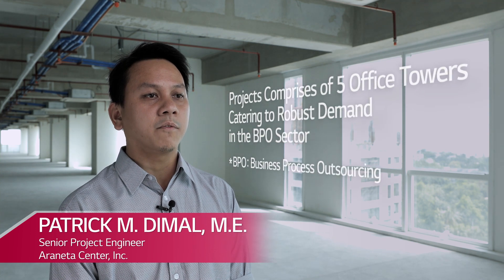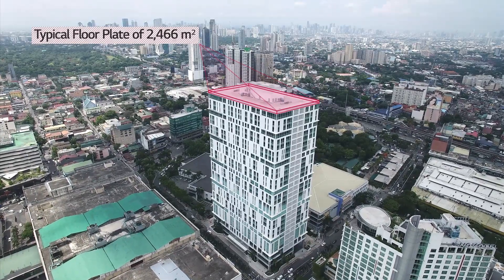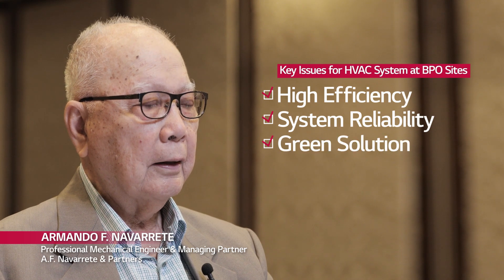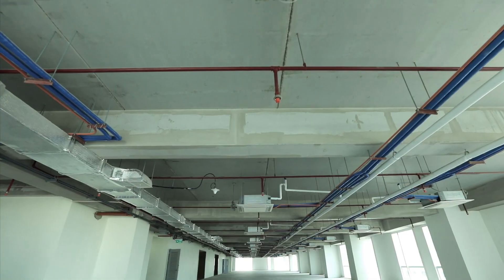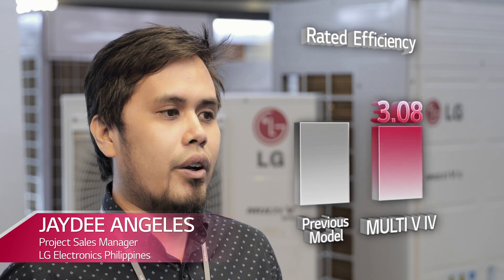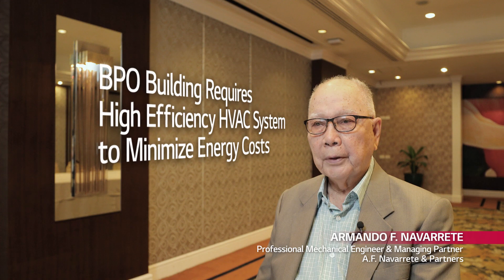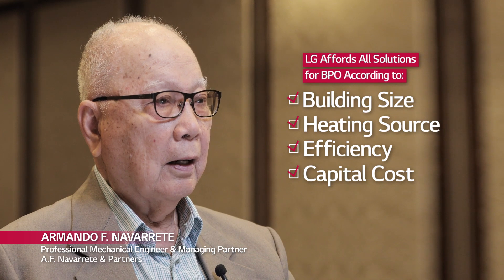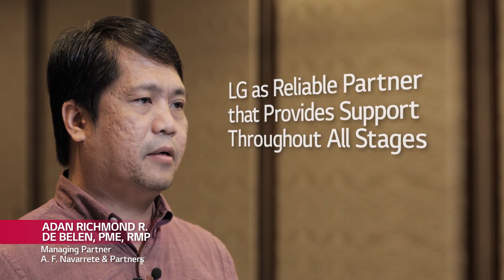LG HVAC VRF Multi V Case Study Office Solution for BPO business in Philippines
Energy efficient VRF system MULTI V IV for BPO business